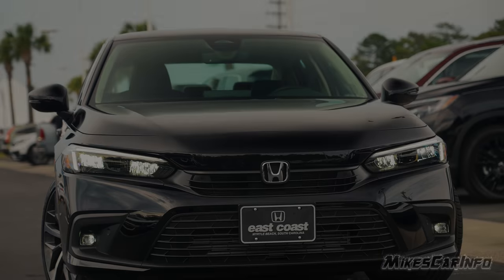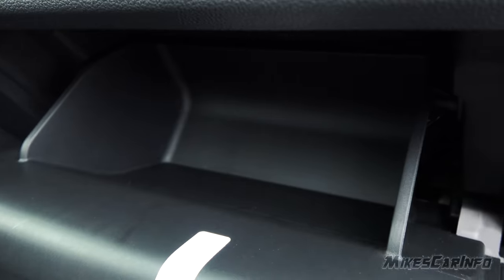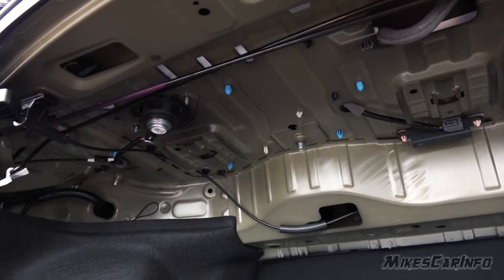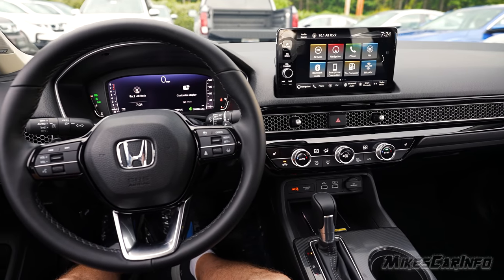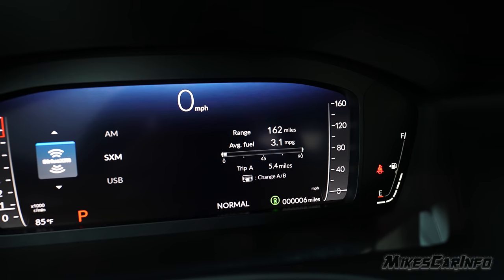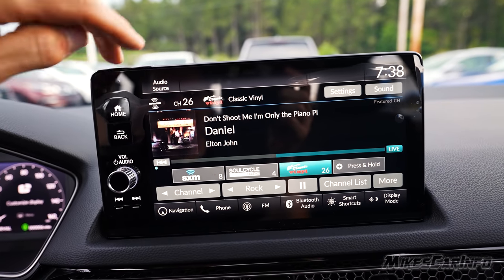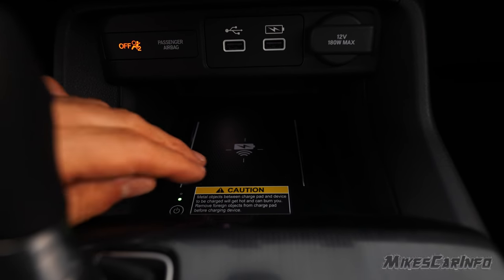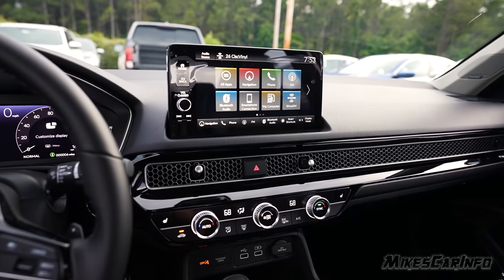👉 2022 Honda Civic Touring - Ultimate In-Depth Look in 4K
Special thank you to:
8756 A Highway 17 Bypass South
Myrtle Beach, SC 29588

Engine: 16-Valve DOHC VTEC® In-Line 4-Cylinder with Turbocharger
Horsepower: 180 @ 6,000 rpm
Torque: 177 lb.-ft. @ 1,700-4,500 rpm

All-new simple, clean exterior and interior styling
Civic first all-digital LCD instrument display (Touring)
Standard new 7-inch color touchscreen with Apple CarPlay® & Android Auto™ integration
Available new HD 9-inch color touchscreen with wireless Apple CarPlay® & Android Auto™ integration

Civic-first Bose premium sound system with 12 speakers (Touring)
Qi-compatible wireless charging (Touring)
Enhanced architecture and stronger body
More powerful and fuel-efficient 1.5-liter turbo engine
Updated suspension and steering tuning for improved handling and ride
Groundbreaking new front airbags designed to reduce traumatic brain and neck injuries
Civic-first rear seat side airbags
Updated Honda Sensing® system with new front wide-view camera, plus new Traffic Jam Assist and Low Speed Braking Control (Touring)

A “thin and light” body design with a low hood and front fenders, and a low horizontal beltline grounds the body, accentuates the wheels and tires, and enables an expansive, airy greenhouse. Inside, the M/M approach results in a strikingly simple, clean and modern take on classic Civic values. By evoking the uncluttered cabin design of early generations of Civic, the new model’s interior features exceptional visibility, intuitive ergonomics, extraordinary passenger volume and driver-focused technology.

LED lighting is used extensively for the exterior, including the wide-set headlights, daytime running lights, parking lights, and available fog lights.

The Civic Sedan will be available in eight exterior colors, three of which are new: Meteorite Gray Metallic, Sonic Gray Pearl and all-new Civic-exclusive Morning Mist Blue Metallic.

Human-Centered Interior Design
Honda’s outstanding interior packaging results in ample head, leg, shoulder and hip room for all passengers. A feeling of spaciousness is immediately felt and shared by all Civic occupants, thanks to the low, flat beltline and uncluttered design throughout its cabin.

The pulled-back A-pillars, low hood, flat dashboard and hidden windshield wipers enable a windshield with clearly defined corners for a panoramic view. The low cowl is the same height as the door sills for an uninterrupted and harmonious flow that extends from the dash all the way to the rear doors. The outside mirrors also have been positioned away from the windshield pillars to improve visibility.
Further improving visibility is the top of the Civic’s instrument panel, which has been designed with minimum cutlines to reduce windshield reflections and visual distractions.

A striking metal honeycomb mesh accent stretches from door to door across the dash. It serves both form and function, creating a dramatic visual dividing line between the audio, information displays and the climate controls, while the intricate flow-through design conceals the air vents that would otherwise mar the uncluttered and harmonious look of the dash.

High-quality materials are used throughout the interior, especially on touchpoints, with close attention paid to the operation of all switchgear and controls. Materials were also chosen with an eye toward practicality, such as the new premium center console trim specifically designed to hide fingerprints and smudges to help maintain a high-end appearance.

All Civic trims benefit from a new front seat design. Using Honda’s Body Stabilizing Seat approach, the new-generation seat frame firmly holds the body, enhancing comfort on long drives.

Civic Touring also debuts an all-new 9-inch color touchscreen, which builds upon the foundation laid by the Display Audio system in Honda models such as Accord, Odyssey, Pilot and Passport. The new touchscreen is the largest ever in any Honda-brand vehicle, and features a physical volume knob, large, easy-to-recognize icons, and a simplified navigation structure with fewer embedded menus. On the left are hard buttons for Home and Back functions.

httpscreativecommons.orglicensesby-sa3.0deed.en_US Music by Karl Casey